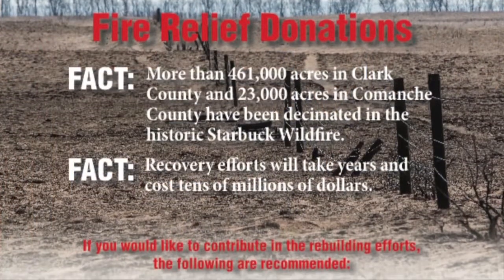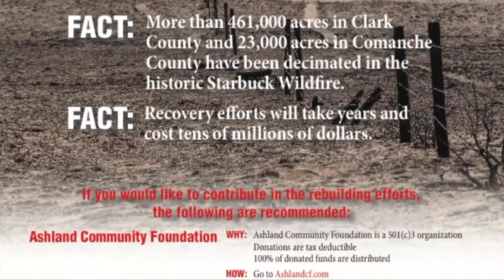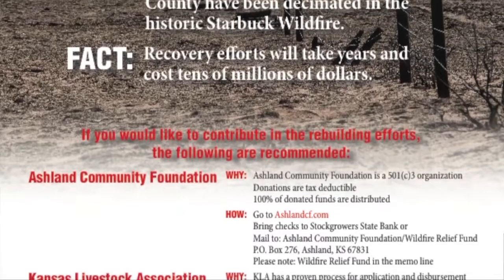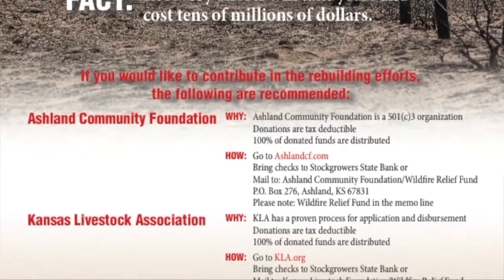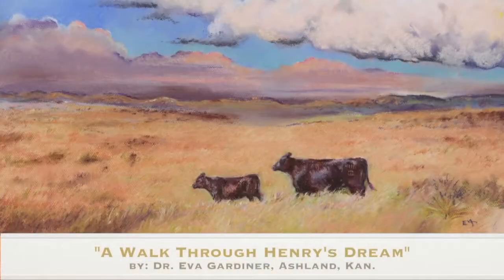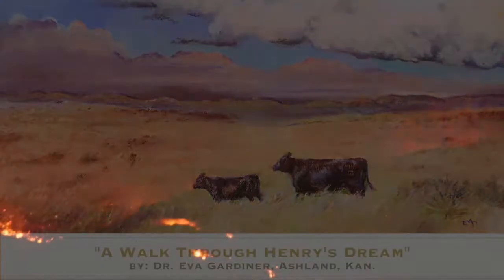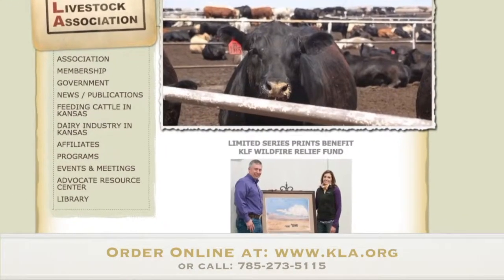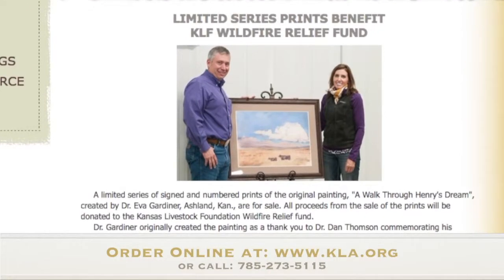DocTalk - Anaplasmosis Update - May 22, 2017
(Dr. Dan Thomson) Hey folks, welcome to DocTalk. It's going to be a great show today. I have Mark Spare on the show back to talk more about anaplasmosis in beef cattle, how you can prevent it, things that we're learning about the disease. It's going to be a lot of fun; it's going to be very, very informational.